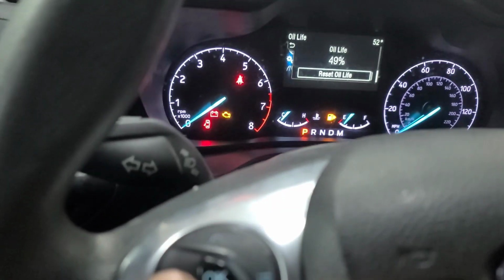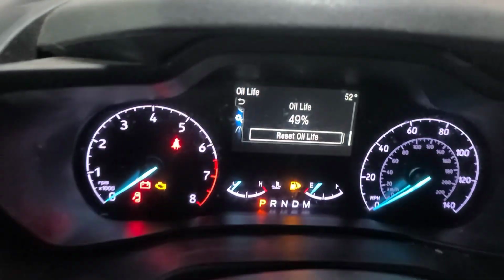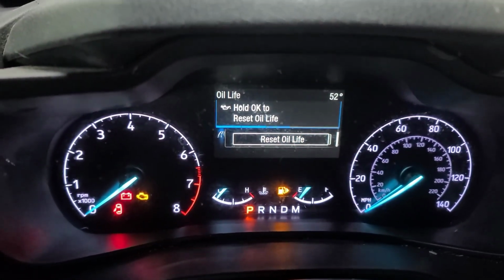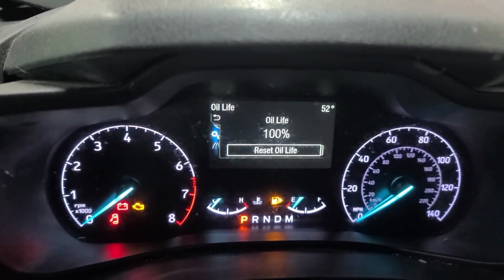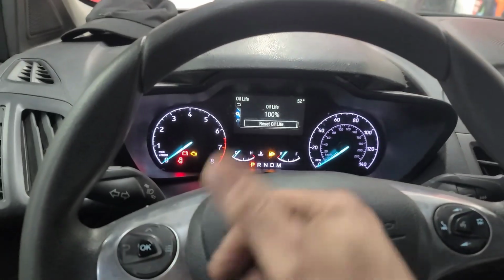2020 Ford Connect Transit Van - Oil Light Reset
Oil maintenance reminder light reset procedure on a 2020 Ford Connect Transit Van.
Your support really means a lot to me, thank you!!
I do not claim to make "Instructional" videos. Please use safety and knowledge when doing your own repairs. ~ Ben - MegaMiles